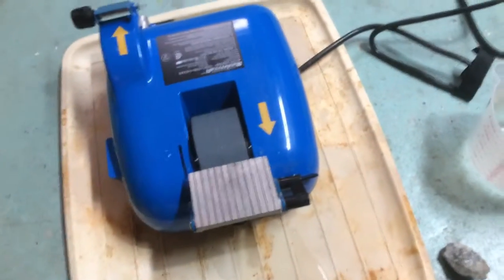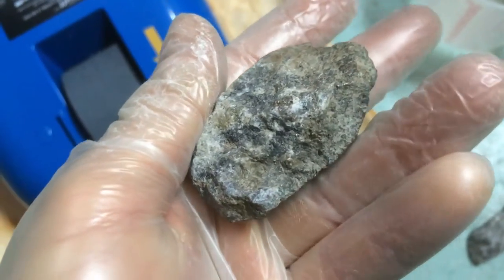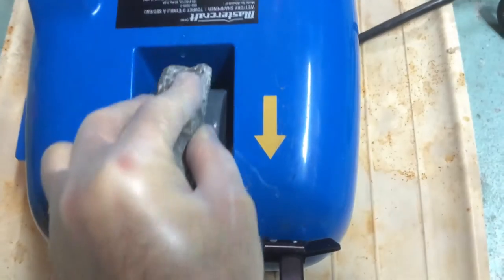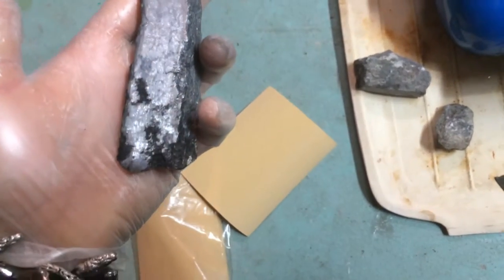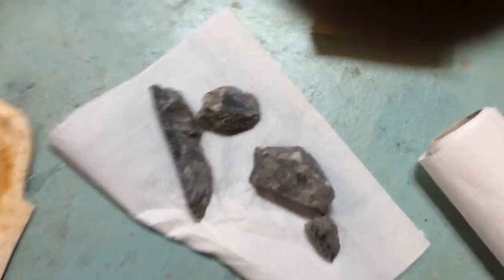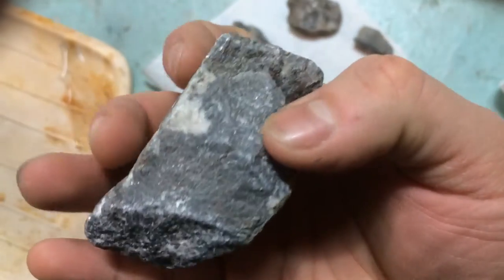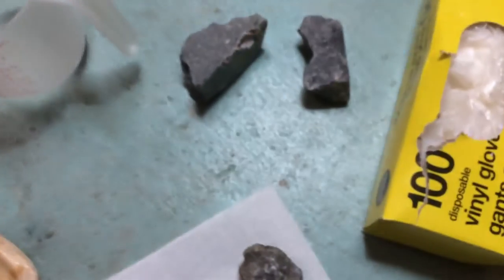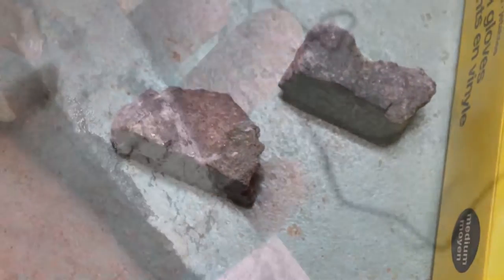Smoothing out cobalt silver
My setup using a wet/dry grinder to smooth out cut sections of silver from cobalt Ontario.